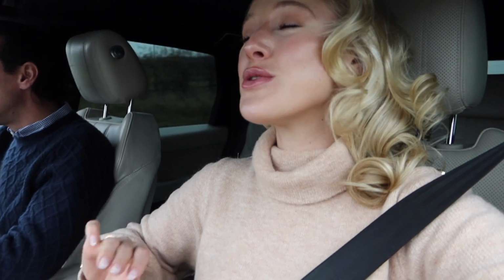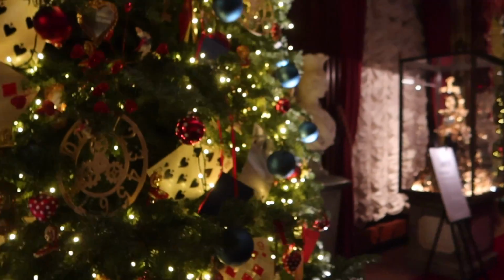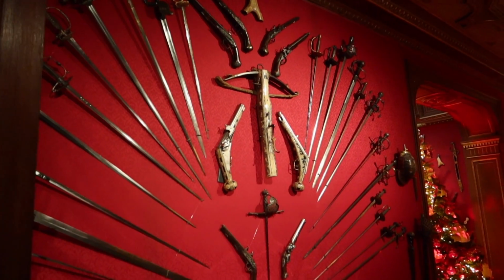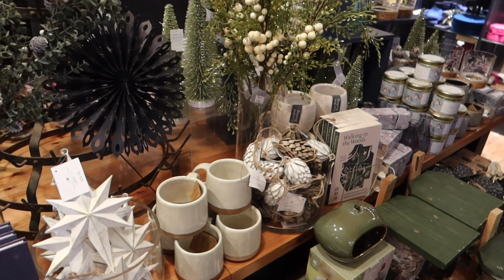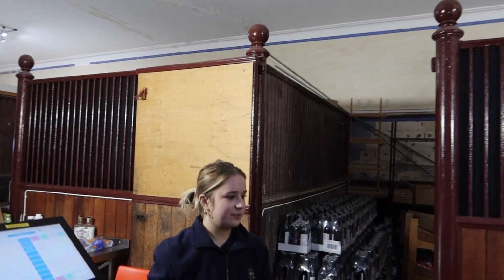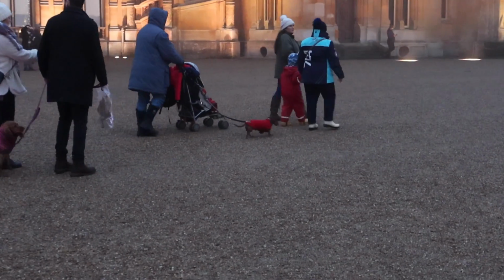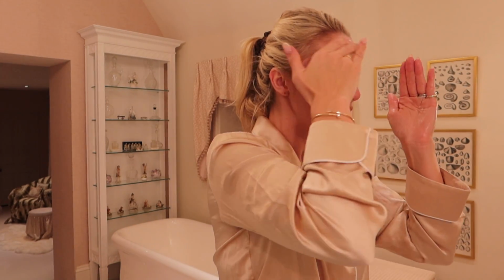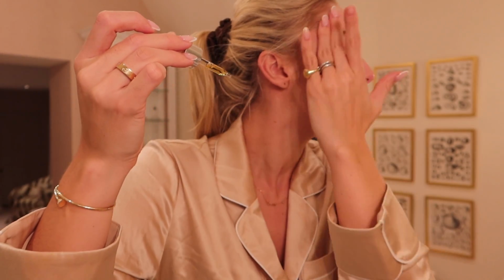MISTY MAGIC AT WADDESDON MANOR & MY WINTER SKINCARE REGIME - Vlogmas Day 17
Welcome back to Vlogmas! I am so excited to today be going on a little date day with Mark to Waddesdon Manor - the most magical place this winter. From beautifully decorated rooms to the most wonderful light show, a Christmas market and a cozy spot of lunch in the stables: the perfect festive date idea. Then, once home, I show you my current winter skincare routine to ensure my skin is protected during the colder months.

As always, all my merry love,

Leonora xx

MUSIC RIGHTS
VVQRMHQPOT3D8KMR
Q49ST8NKR3VVKKKX
HTSAI8P9BUVYGHG1
V5SV6RMCRSIRALGA
HHO5JCMJ2ZXZHE8W
DNX9AWRRPNLJSD6J
Perfect Christmas by Jack Pierce via Premium Beat by Shutterstock

Riding Jacket (similar): @
Breeches (similar): @
Gloves (similar): @
Booble hat (similar): @
Cream Knit Skirt: @
Cream Knit Top: @
Christmas Pinny: @
Christmas Hats: @
Dress (Similar): @
Green Ball gown - ON SALE!: @
Black Heels: @
Red Suit: @

S-Thetics: @ (this is not an AD but I have previously worked with S-Thetics)

IS Clinical Cleansing Complex: @
Copper Firming Mist: @
Pro Heal Serum Advance: @
Reparative Moisture Emulsion: @
Eye Cream: @
111Skin Mask: @